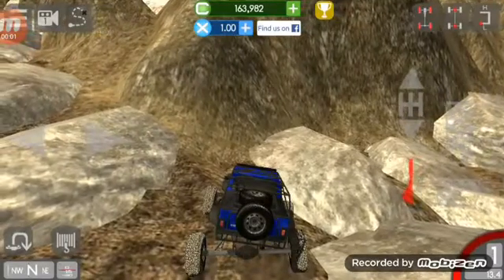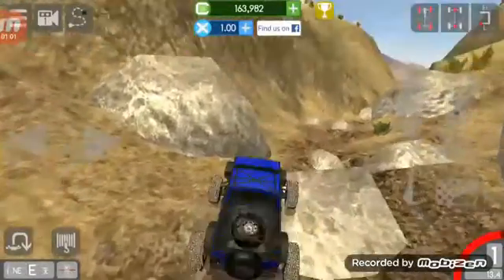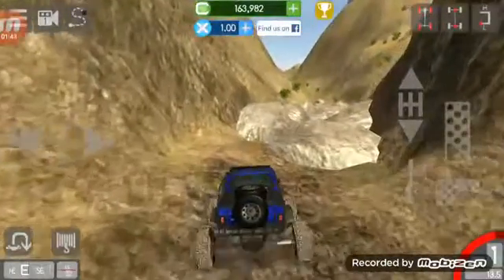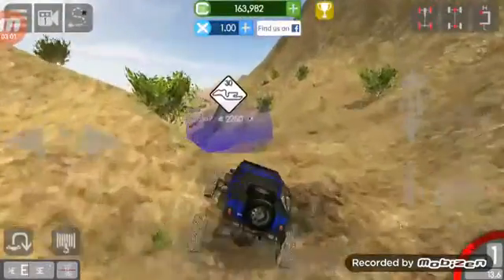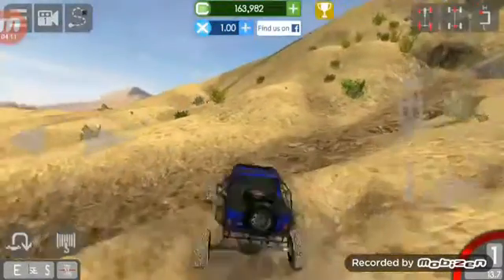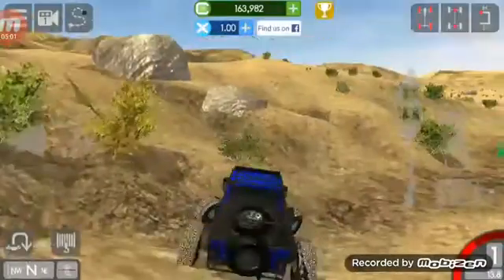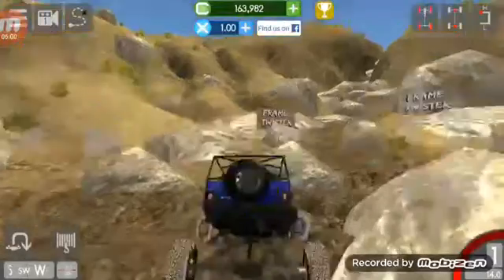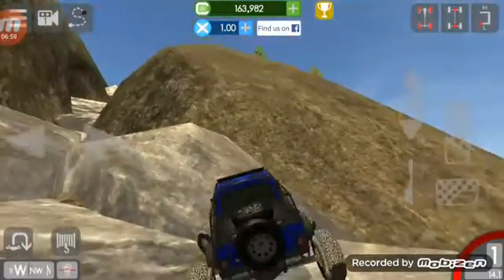My First Video